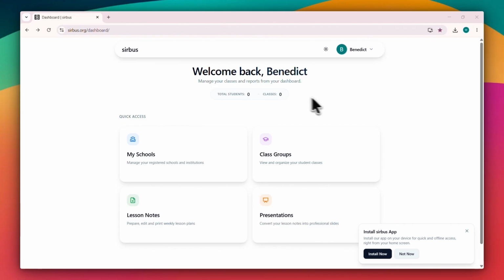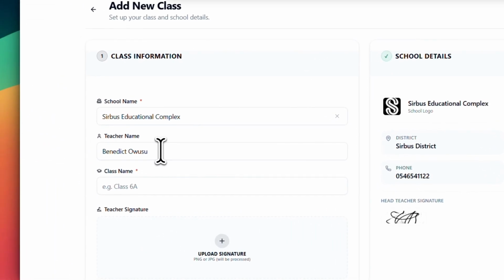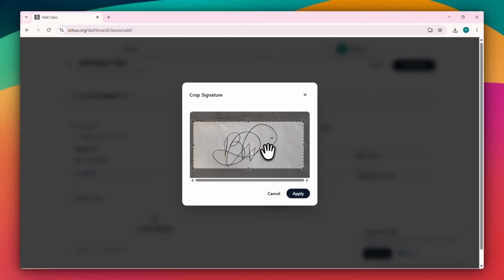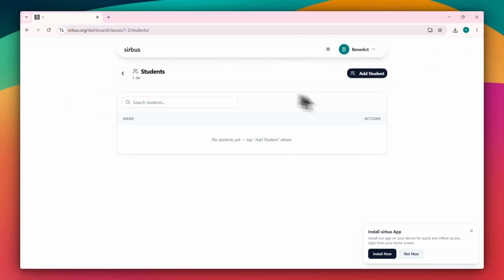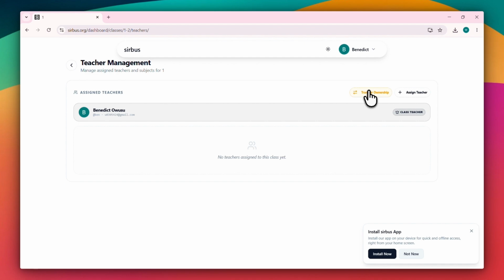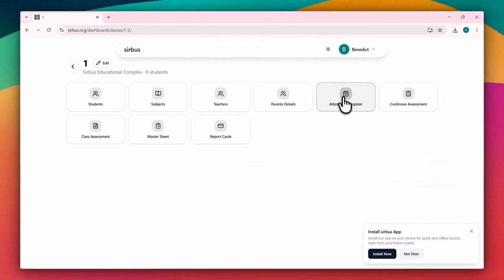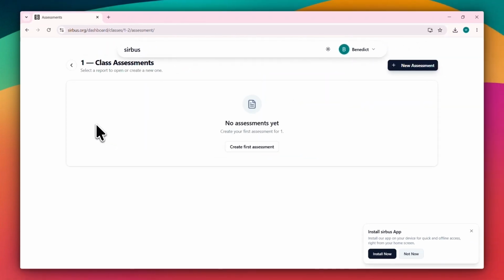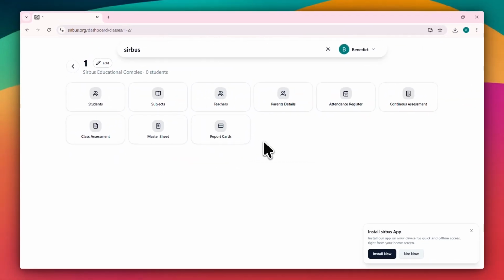3 Create and Manage class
In this video, you will learn how to create and manage classes in Sirbus.

Classes are important for organizing students, subjects, assessments, and report cards.

✅ You will learn:

* How to create classes
* Editing class information
* Organizing class structure
* Managing multiple classes

This Sirbus course is designed for schools moving from manual systems to digital report generation.